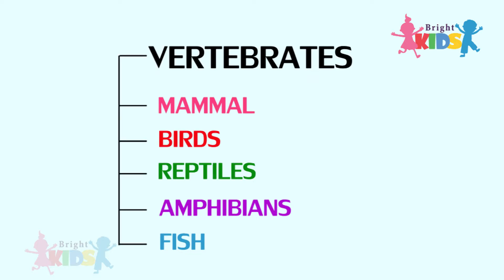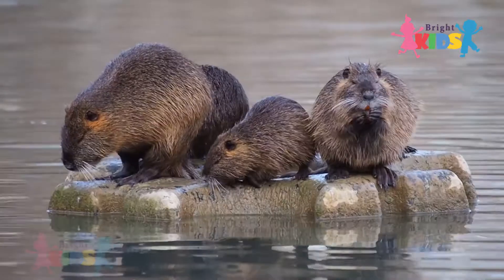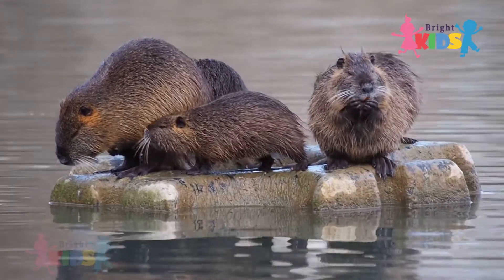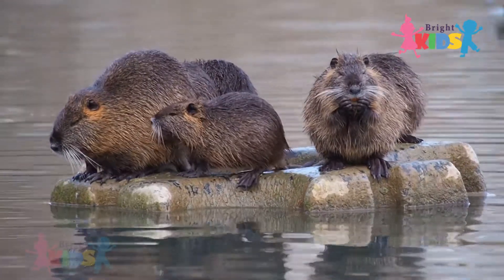Mammals | Mammals for Kids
Hello friends
this video is about Mammals | Mammals for Kids | Bright Kids

This video includes about Mammals

my channel